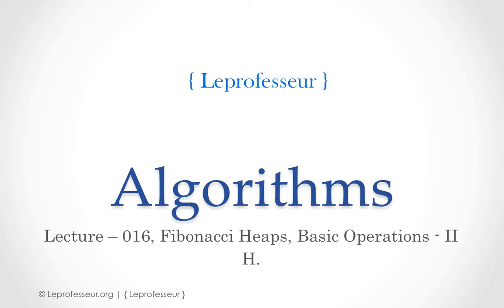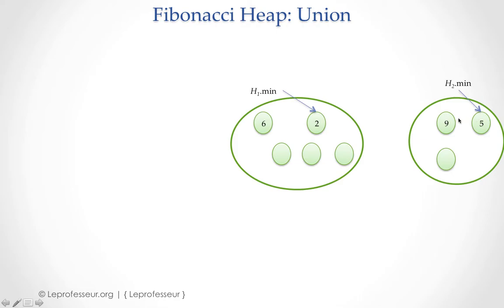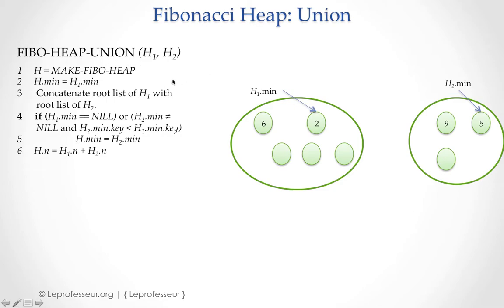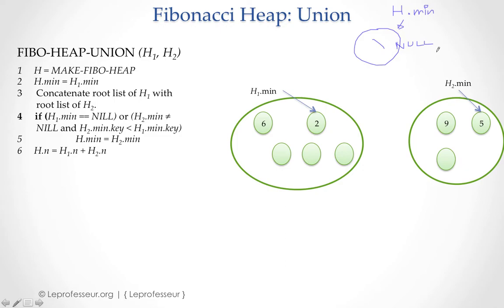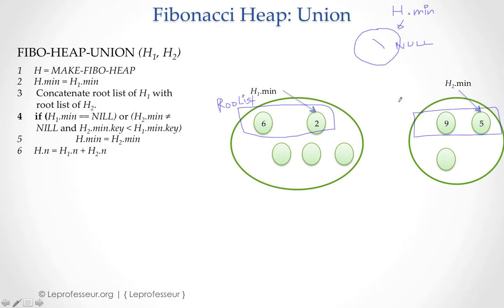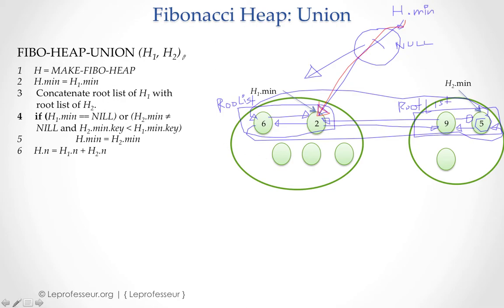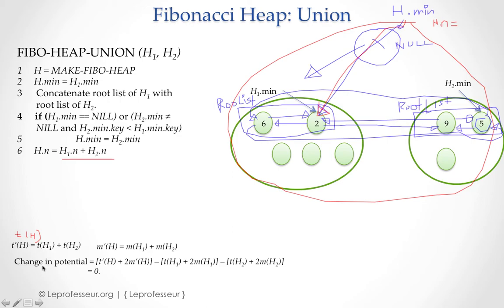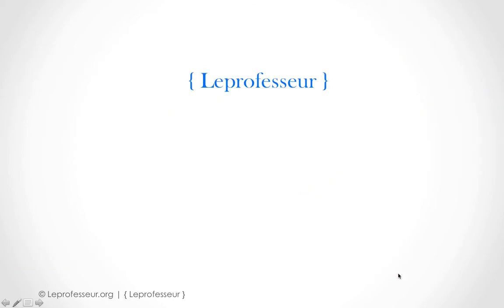⨘ } Algorithms } 16 } Data Structure } Fibonacci Heaps, Union } part - 3 } LEPROF }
This lecture discusses union operation on Fibonacci heaps. Please watch following lectures as well on Fibonacci heaps.

H.R. / LEPROF / 1LEPROF / LEPROFESSEUR